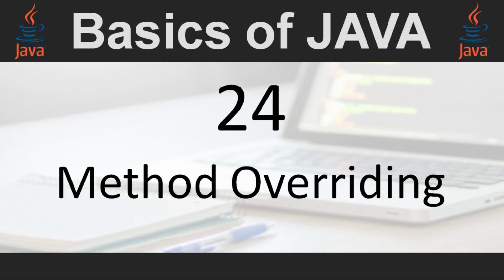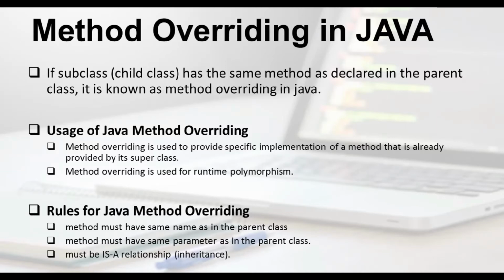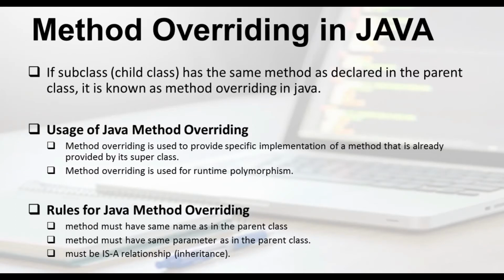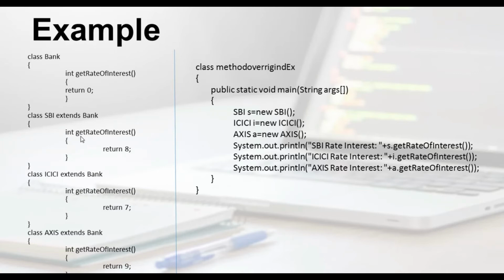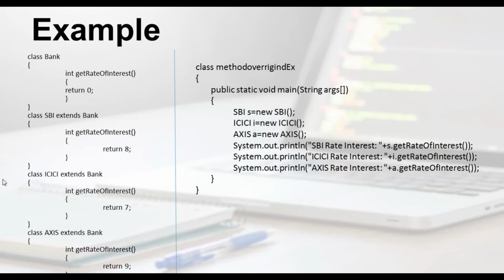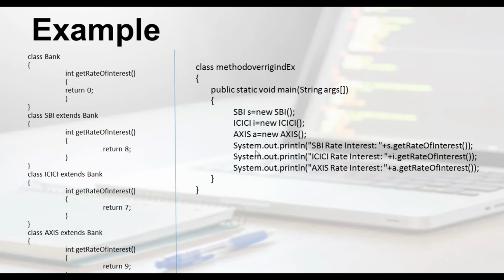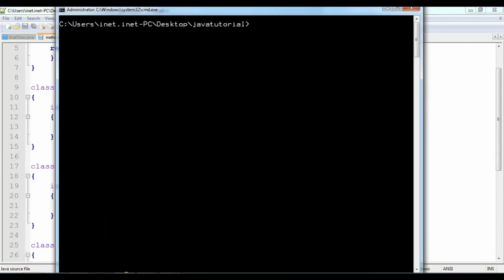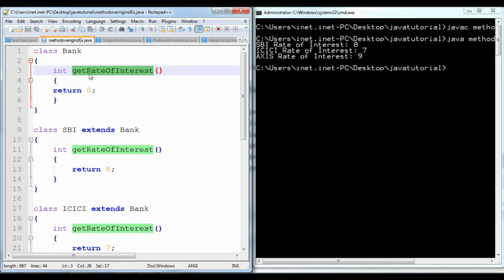Method Overriding in Java | Java Tutorial 24 for Beginners | Learn from Home 24*7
Before while you had learned how to deal with method overloading and constructor overloading, in this 24th tutorial, we will discuss method overriding in java, which are the rules for the same and also an example.

Happy Learning!!!